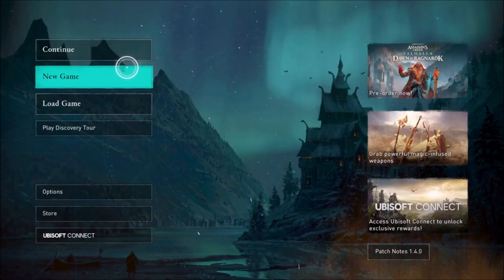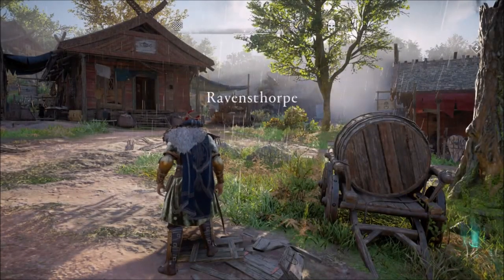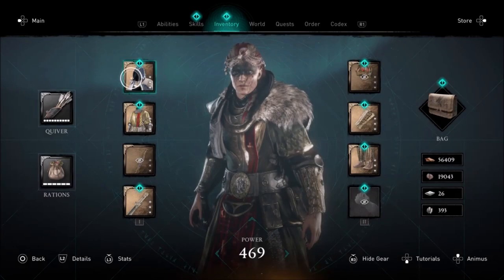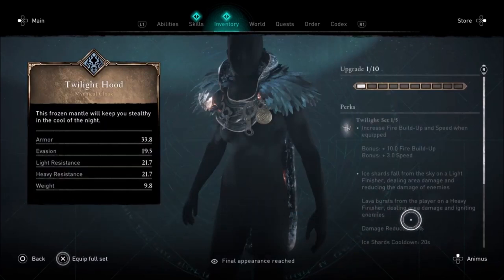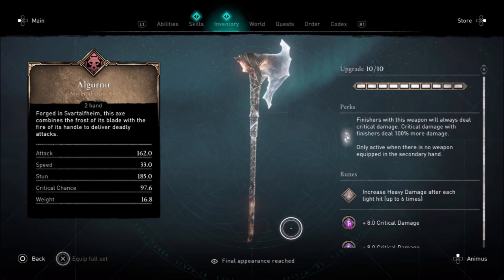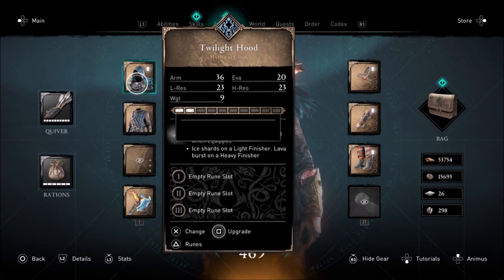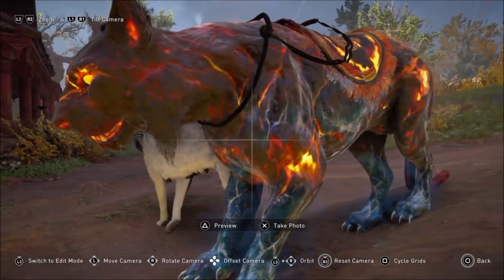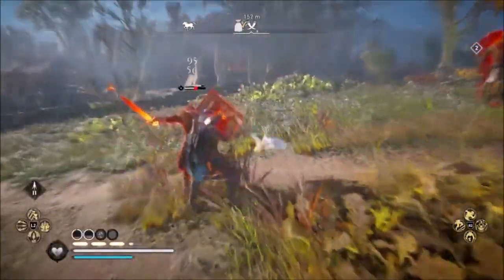Twilight armor set is out now! for Preordering Dawn Of Ragnarök for Ac Valhalla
Game play with twilight items, mount, raven, weapon and gear the new perks are awesome fire and ice!!! stats and perks before the test are shown as they are in the game real gameplay legit gameplay!

Twilight pack is out now! It is free and it is not free item pack, free you dont have to pay extra, not free you have to pre order the new dlc of ac valhalla. Including new dane axe/ swords and bow, we will take a closer look of helix store and how these look and i will tell you my opinions about these if you have anything to add or any question just ask 😉
new axes new bow and new sword!
Time Stamps:
00:00 - Hello Vikings
00:05 - Twilight pack
03:45 - Twilight perks on test
06:00 - Outro